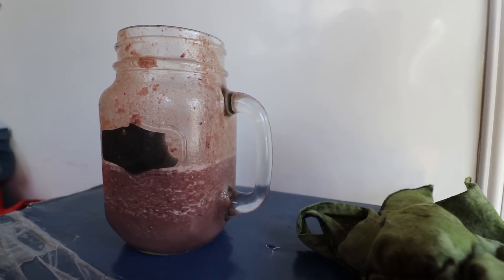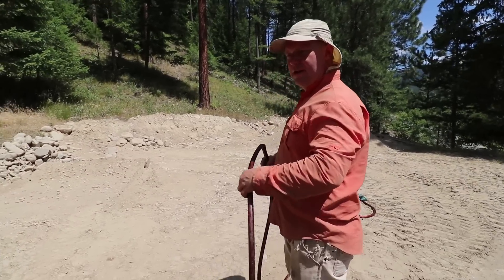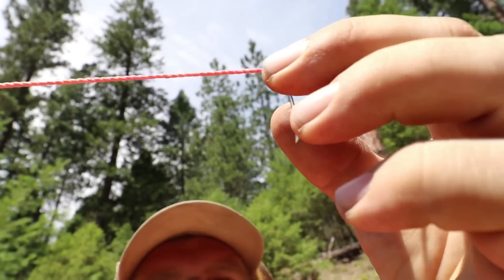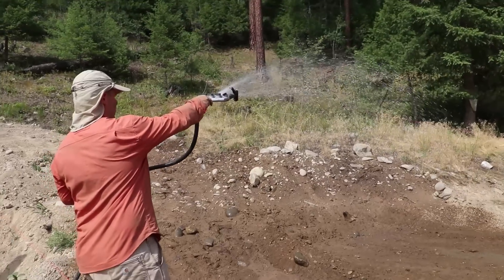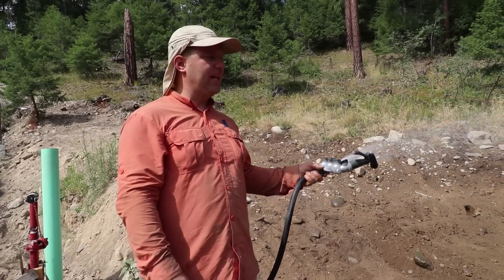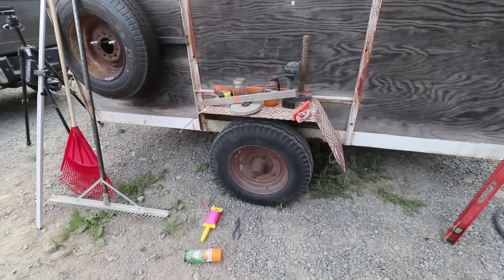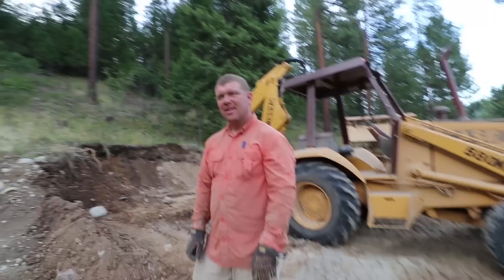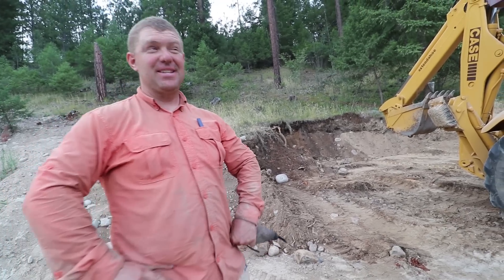IT'S OFFICIAL - THE HOME BUILD HAS BEGUN!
A sneak peak at the future (hint: our foundation has been poured!)

It’s official… project debt-free home build is underway! In this video we begin on staking out where the corners of the house will be in order to begin our excavation. As we have to excavate back a decent portion of our hillside, this is a big deal! And this has been a long time coming.

55-250mm lens
10-18 Wide Angle lens
50mm Fixed Zoom lens